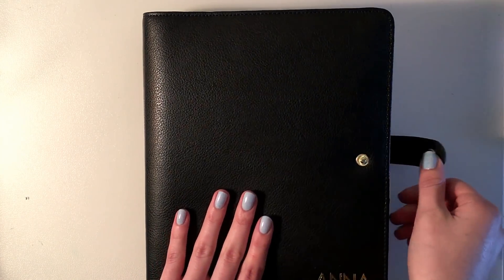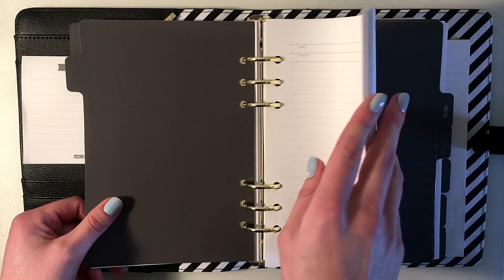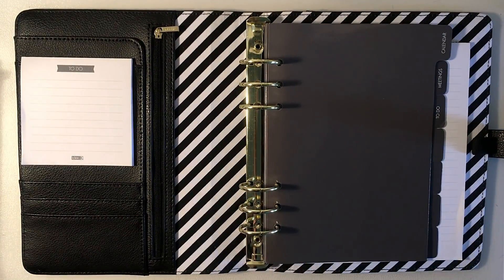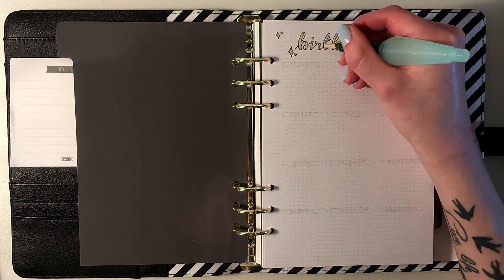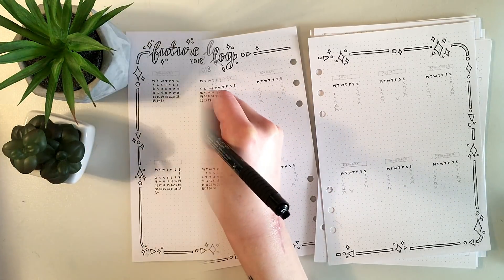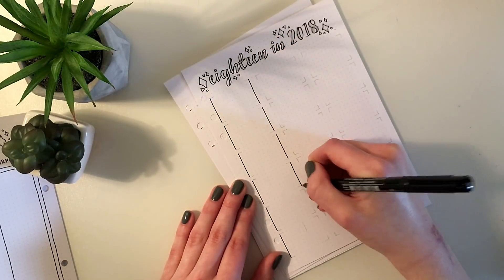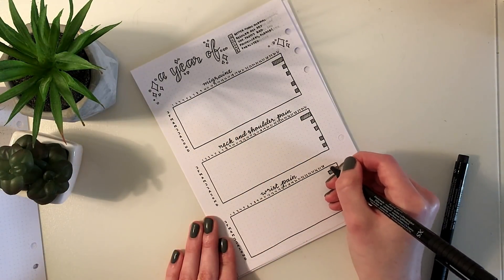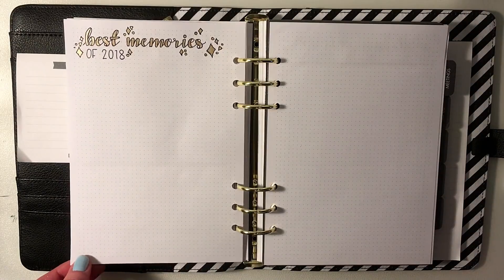My 2018 Bullet Journal Setup - In a Kikki. K Planner! // PLAN WITH ME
Here's my 2018 bullet journal setup in my Kikki. K planner! (◠﹏◠✿) I stuck to my may-theme with the golden stars as it complemented my planner so nicely!

WHERE ELSE TO FIND ME:
➤ Etsy shop

MATERIALS USED:
Kikki. K. Planner Large (A5)
Faber Castell PITT artist pens in the sizes S and XS
Kuretake Gansai Tambi Starry Colors
Tombow dual tip marker